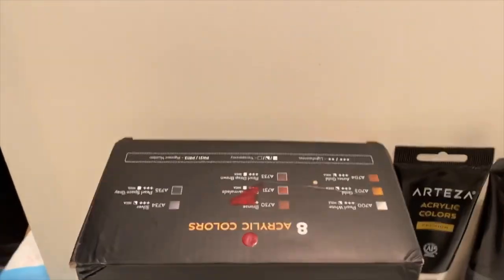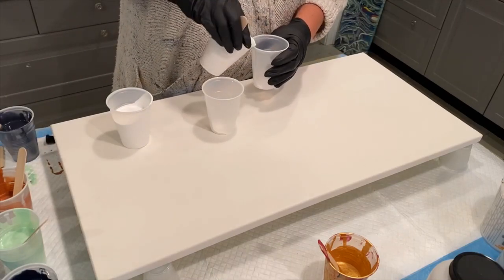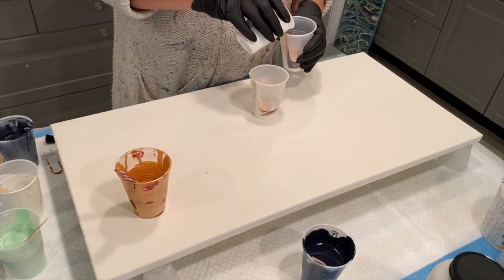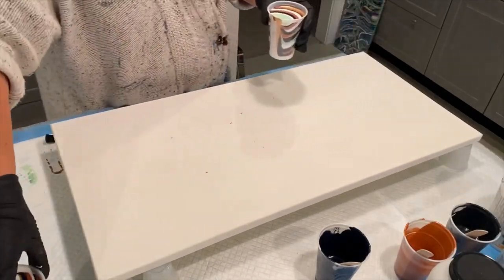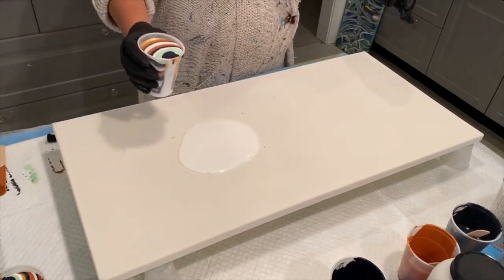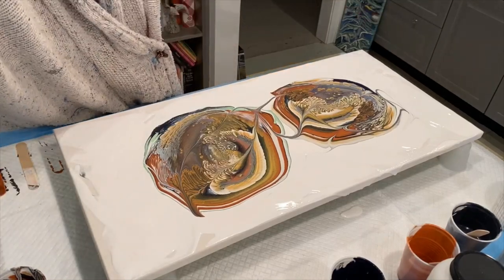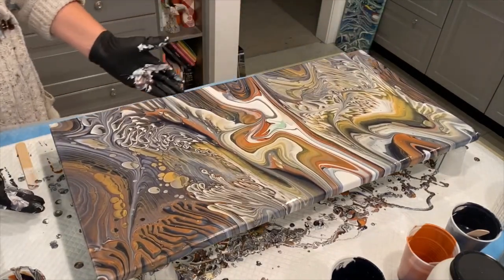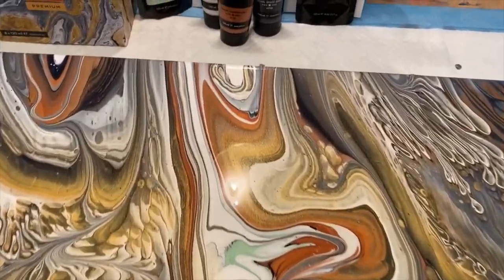CLOSED! ARTEZA Giveaway/ DOUBLE STRAIGHT POUR!/ acrylic pour/abstract art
Winner will be announced in my video on 8/19/2020

-State where you are from

The giveaway will be open to a limited number of countries.

NOTE Shipping to Hawaii, Puerto Rico, U.S. Virgin Islands, and Alaska as well as Las Palmas (Spain) is not possible at the moment.

Good Luck!

ARTEZA

Valid thru  SEPTEMBER 20, 2020